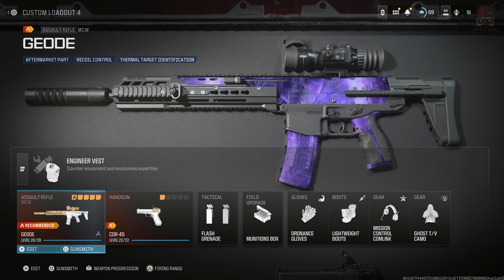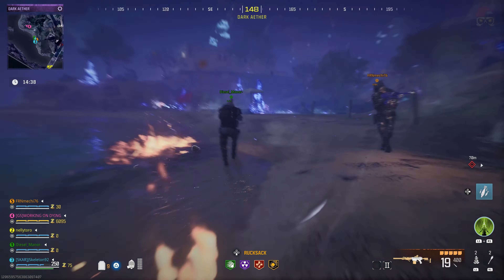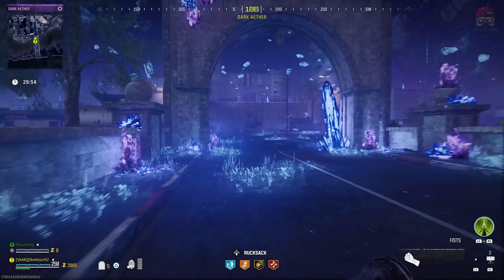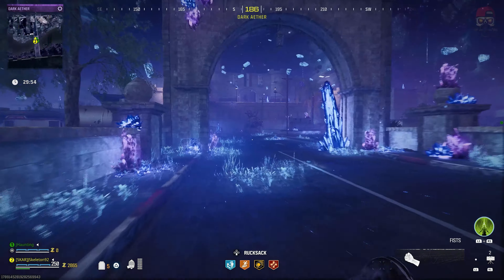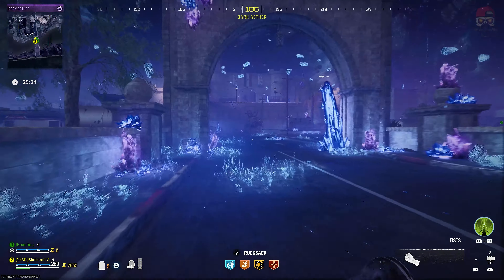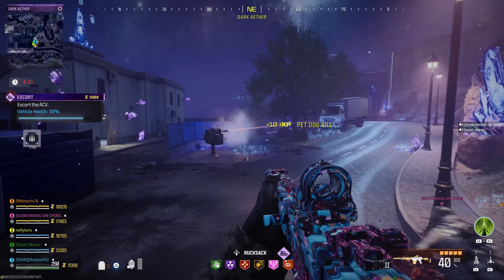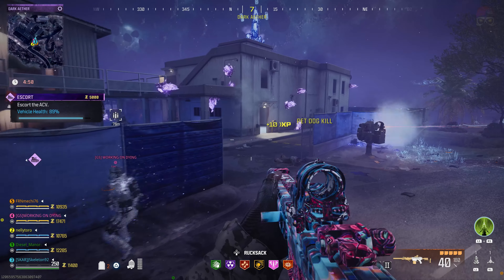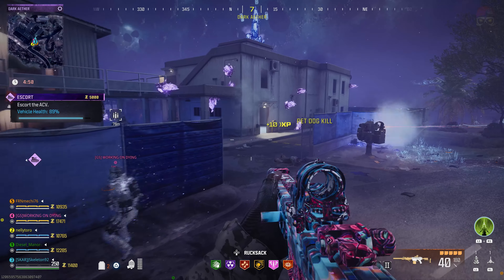How To Get SECRET GEODE BLUEPRINT in Modern Warfare Zombies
How To Get ALL NEW CLASSIFIED SCHEMATICS in Dark Aether (Elder Sigil) in Modern Warfare Zombies

128GB SD CARD